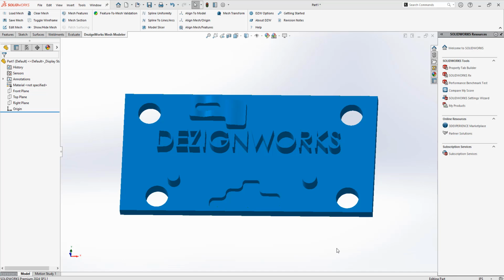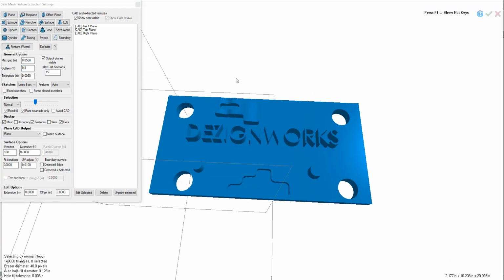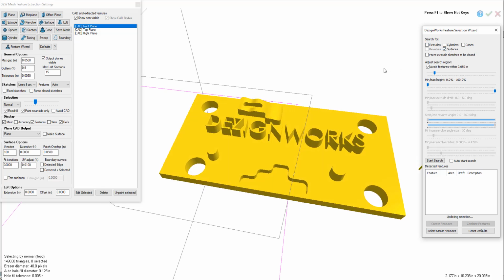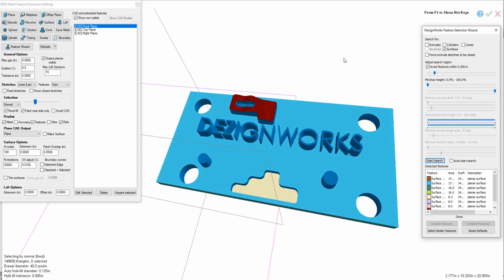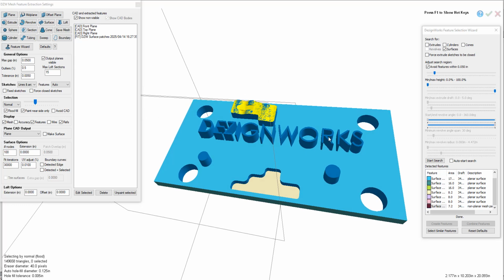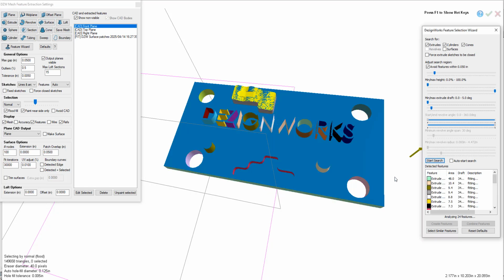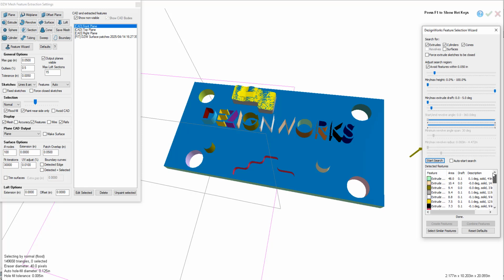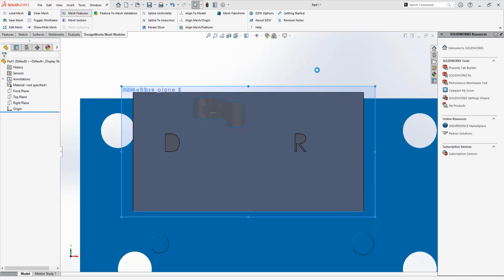DezignWorks Academy - Feature Wizard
In this video we go over how to use the Feature Wizard to identify and build features.